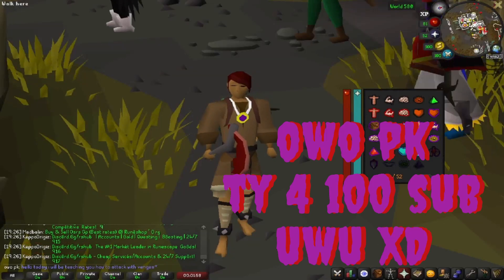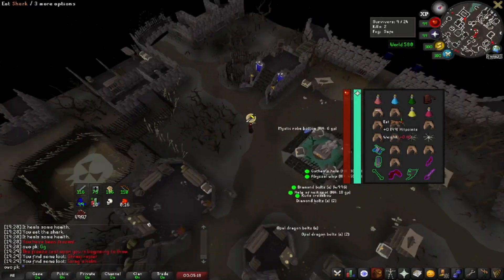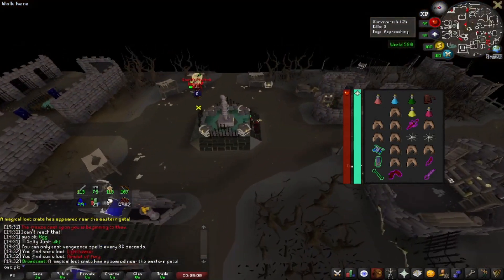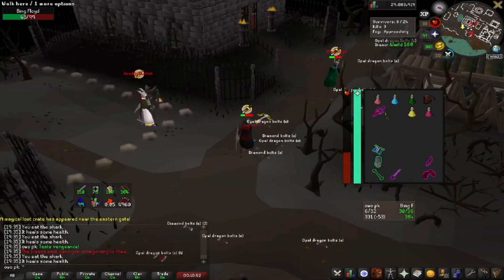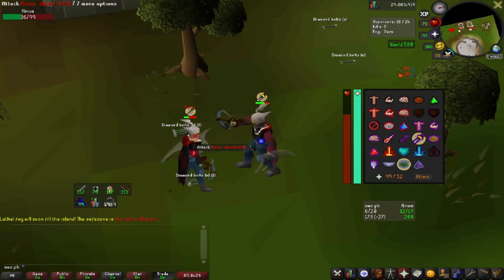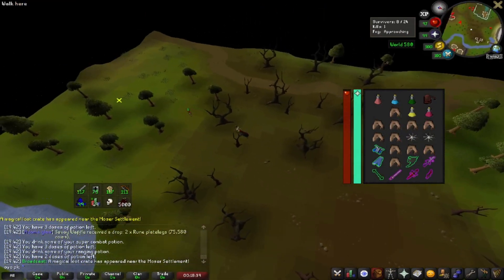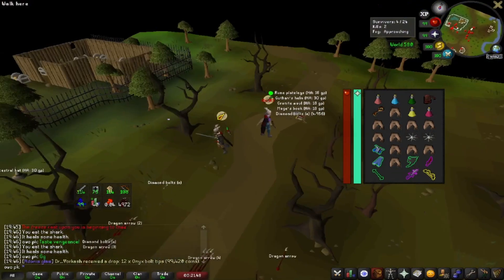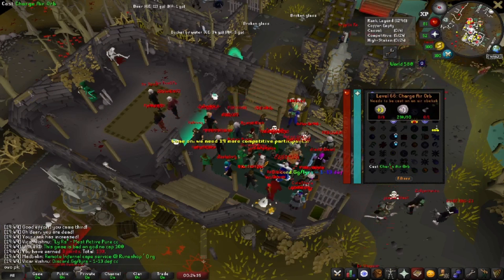How to attack using Vengeance (Drop prayer method)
this how to attack people using the drop prayer method.
the bottom line to this is to drop your prayer when you hit vengeance so it hits harder it can be used in LMS and in the wilderness so take this and enjoy uWu